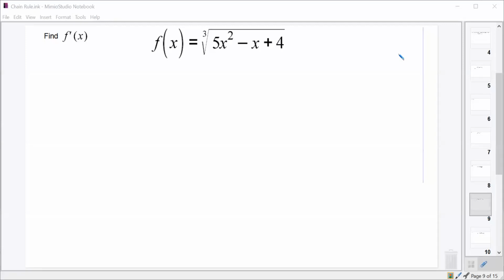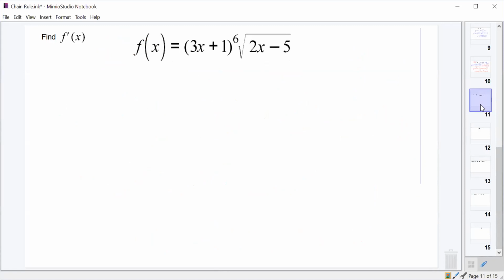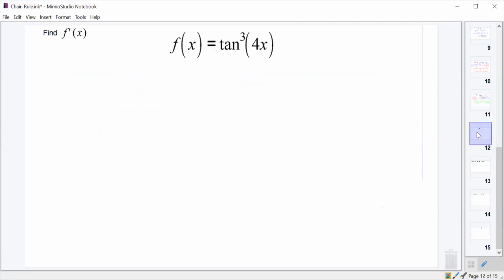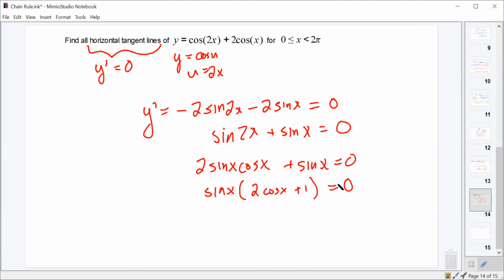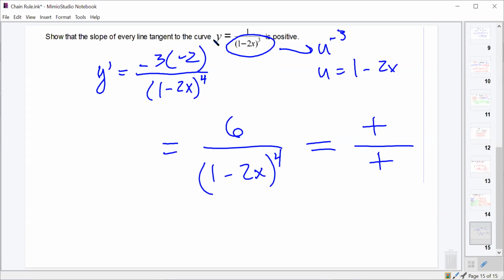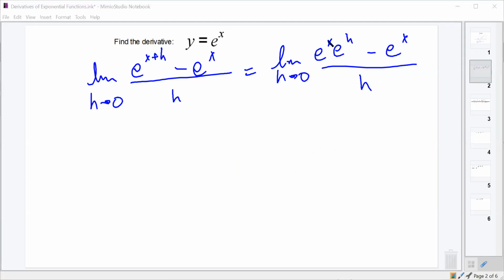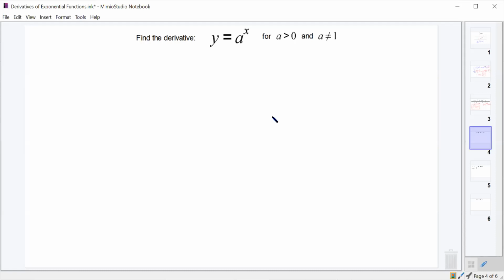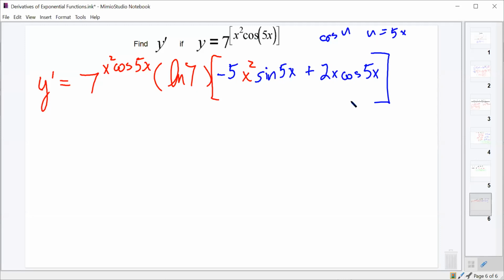9-22-20 Period 3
Chain Rule and Exponential Functions